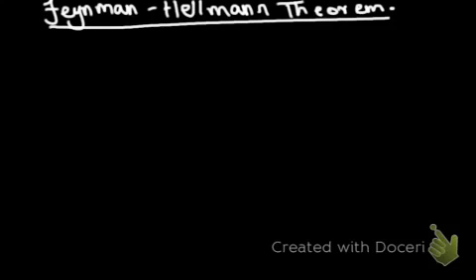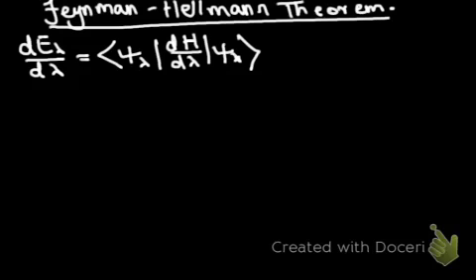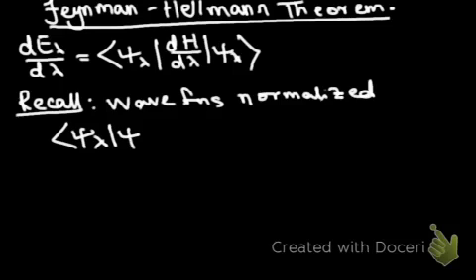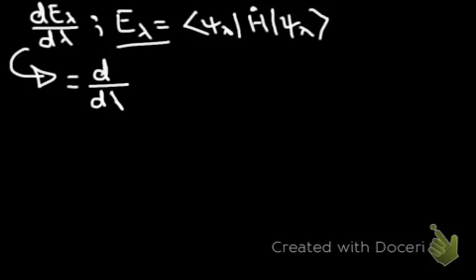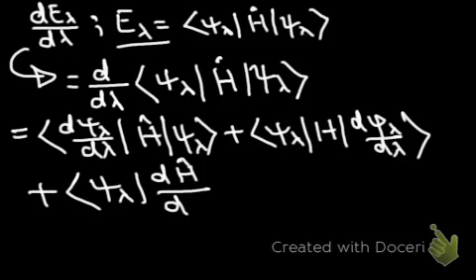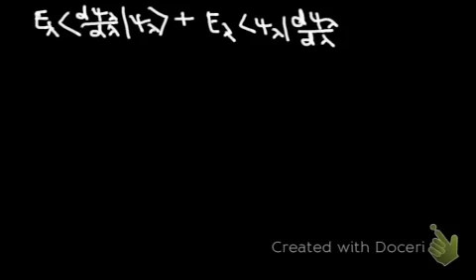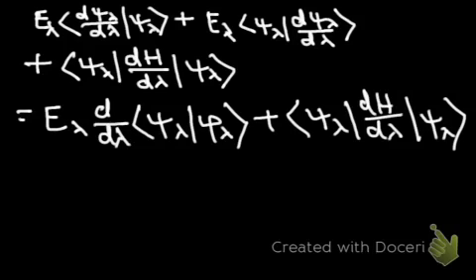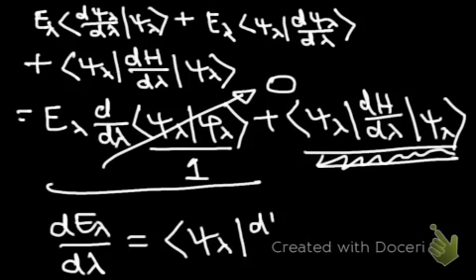Feynman-Hellmann Theorem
In this video I discuss the Feynman Hellmann Theorem, I Will do a brief proof of the theorem and mention few of the applications of the theorem.
Forgive the video quality, I am working on it.